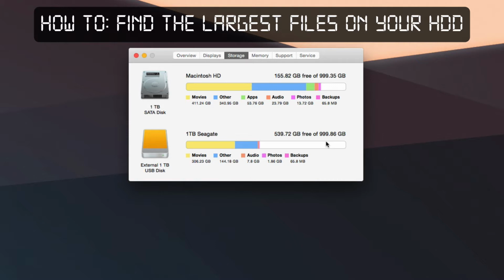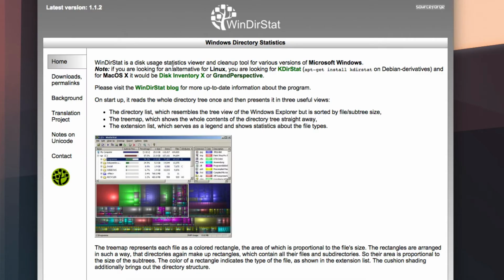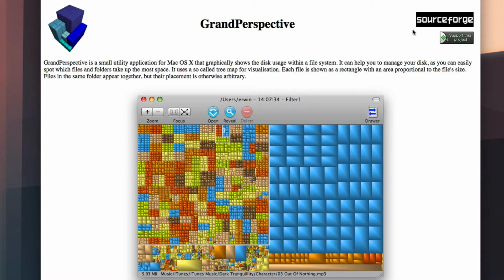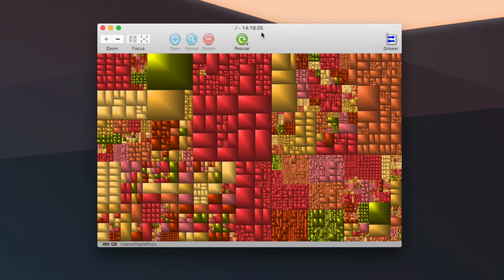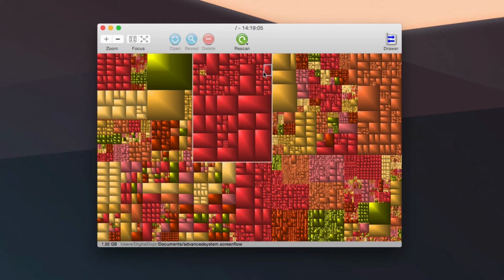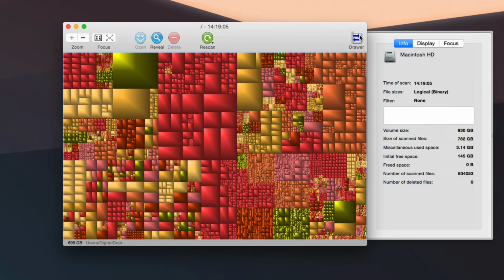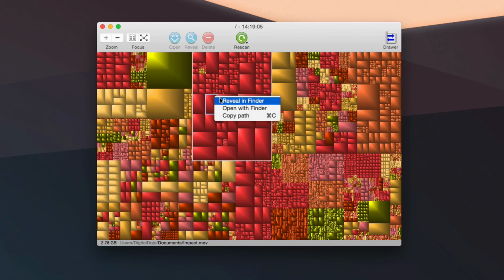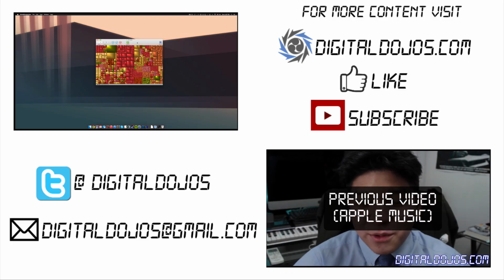How To: Find Largest Files on Your HDD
A look at finding the largest files on your hard drive in order to delete them & reclaim space.